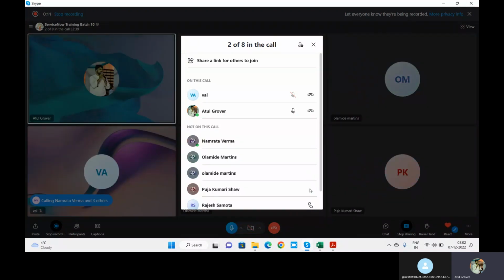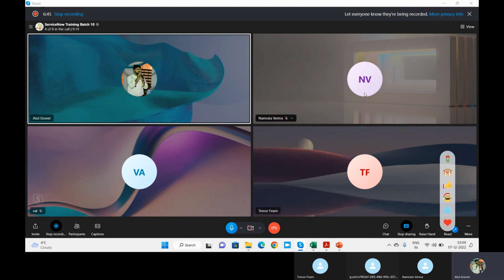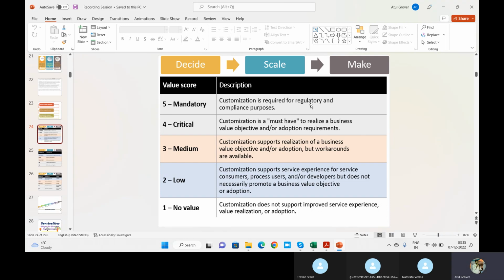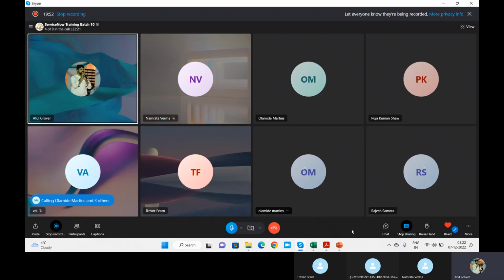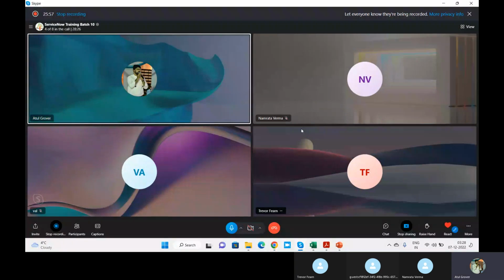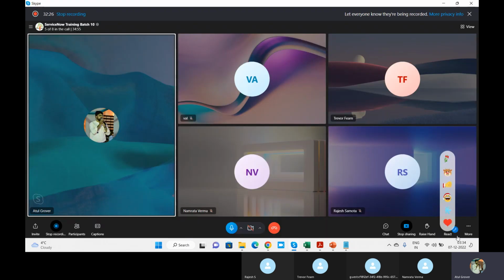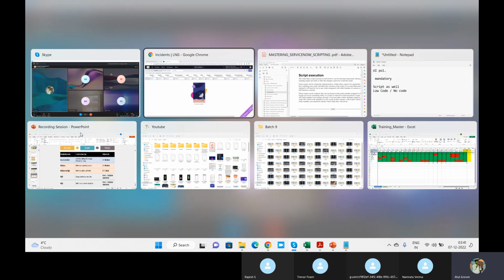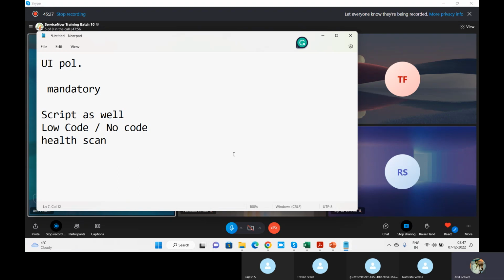Batch 10 | Day 25 | Customization - Configuration & Scripting Overview